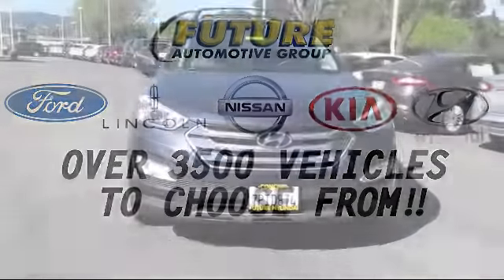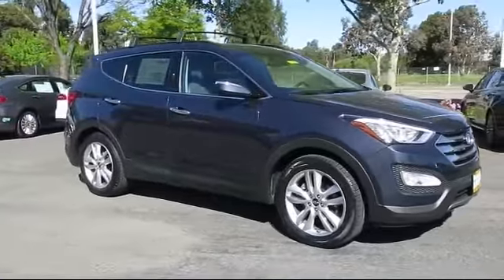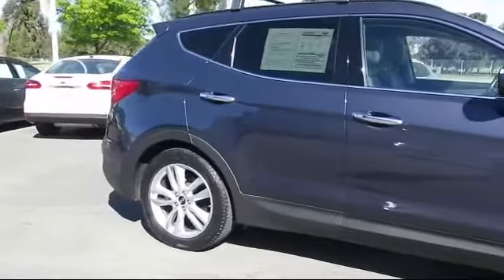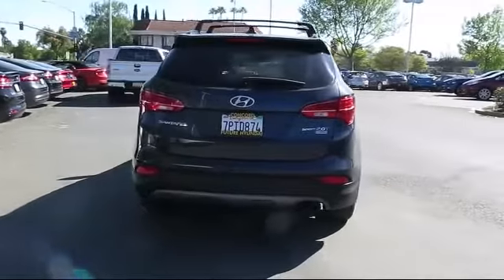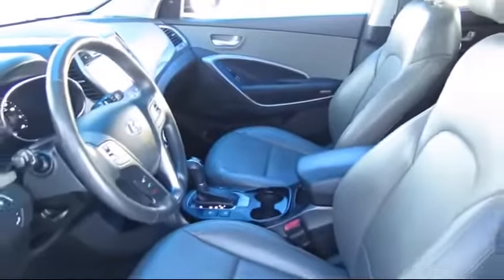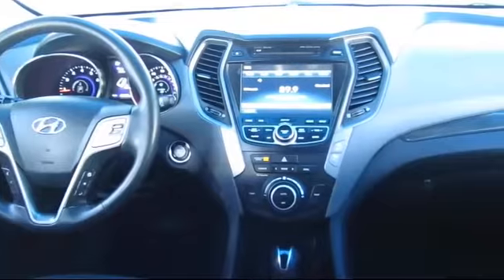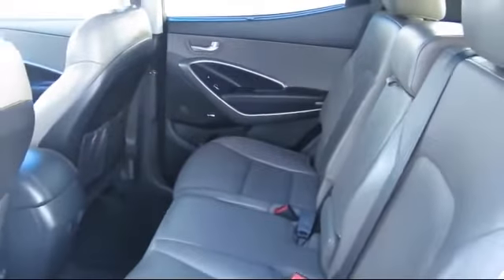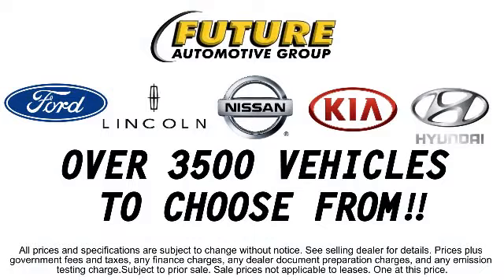2016 Hyundai Santa Fe Sport Sport Utility 2.0l Turbo Concord San Jose Fremont Hercules Sacrament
2016 Hyundai Santa Fe Sport Sport Utility 2.0l Turbo Stock Number: P8174 Vin:5XYZW4LAXGG315085.

2285 Diamond Blvd.